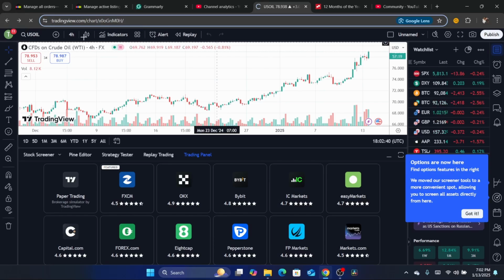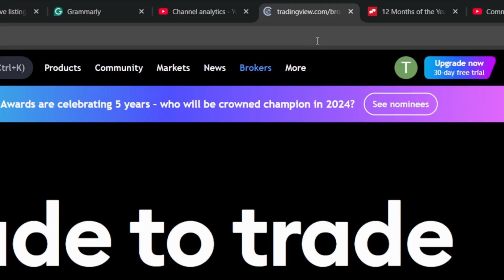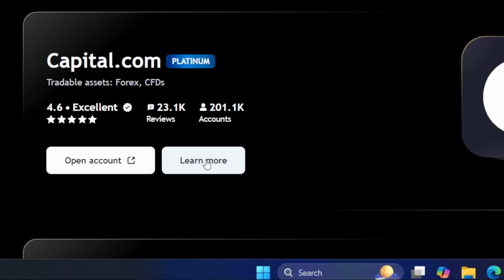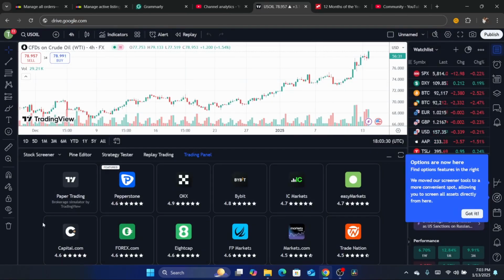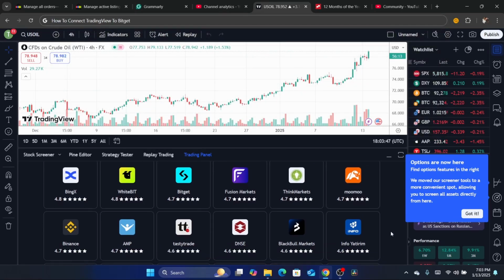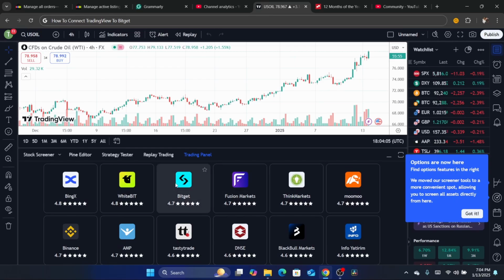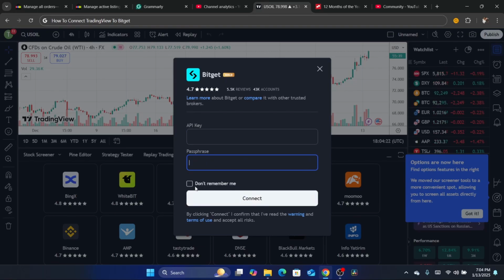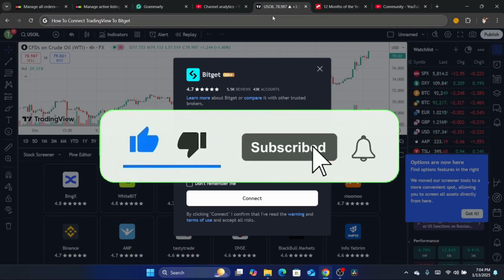How to Connect TradingView to Bitget (2026)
How to Connect TradingView to Bitget (2025)

In this step-by-step tutorial, learn how to connect TradingView to Bitget and streamline your trading experience. Gain the ability to execute trades directly from TradingView while analyzing charts and indicators for better decision-making.

In this video, you’ll discover:

How to link your TradingView account to Bitget.
Steps to configure your API key securely.
How to execute trades directly from TradingView to Bitget.
Tips to optimize your trading setup for efficiency.
This guide is perfect for traders looking to combine TradingView's powerful analysis tools with Bitget’s trading platform in 2025!